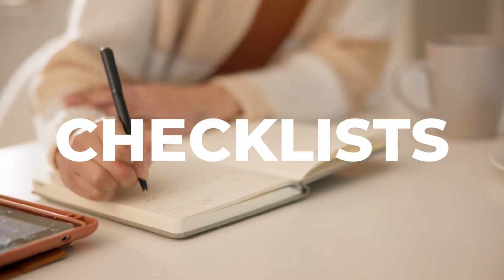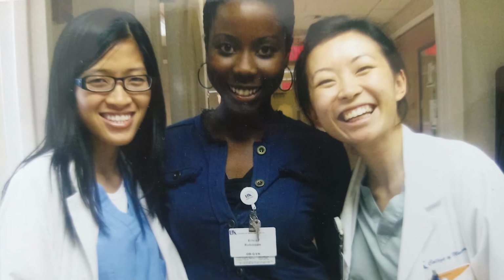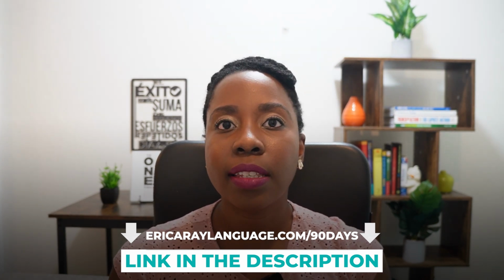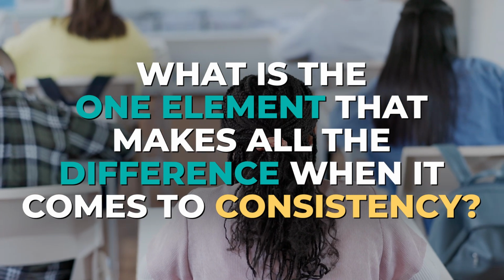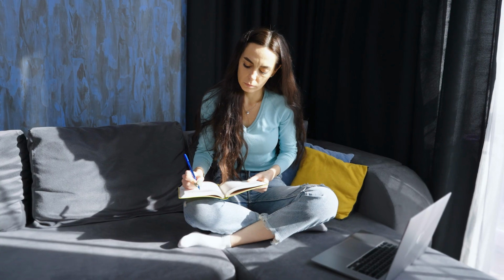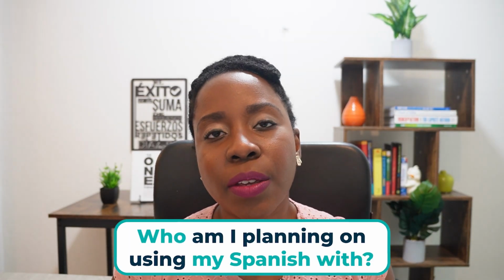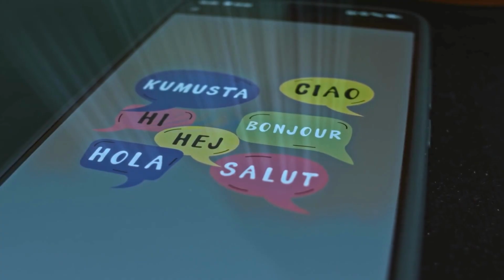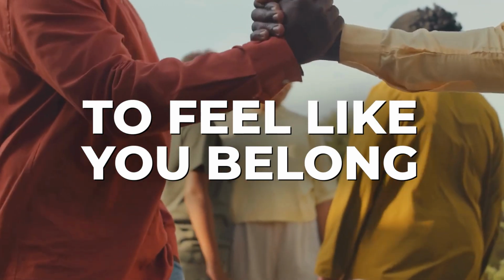The #1 Reason You're Not Consistent With Your Spanish Learning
👉Want to accomplish your most pressing Spanish speaking goals in just 90 days and drastically improve your listening comprehension? Watch my FREE 90-Day Spanish Workshop and transform from a Spanish learner to a Spanish speaker

Interested in working with us 1:1? Learn more about our methodology in the introductory training and if we seem like a good fit, you're welcome to apply.

📥 Need a solid Spanish study plan?

If you’ve tried checklists, apps, and study plans but still aren’t speaking Spanish consistently, you’re not alone. The real problem isn’t your willpower—it’s a missing element most learners overlook.

In this video, I’ll show you the real secret to staying consistent with Spanish—even when everything else has failed—and how it helped me go from zero Spanish to certified interpreter in just a few years.

 Whether you're learning for family, relocation, or deeper connection with your community, this approach will change everything.